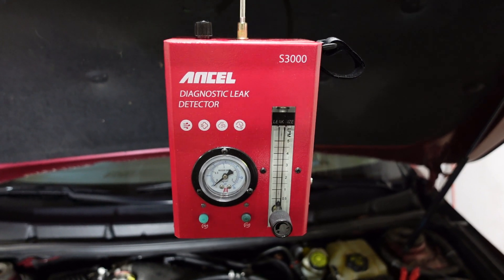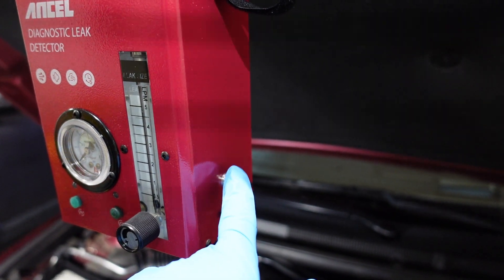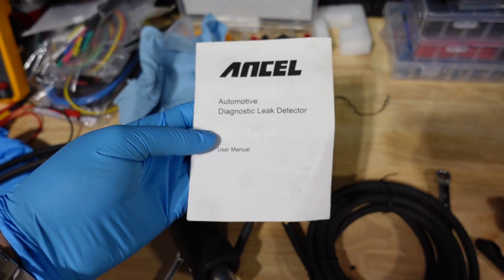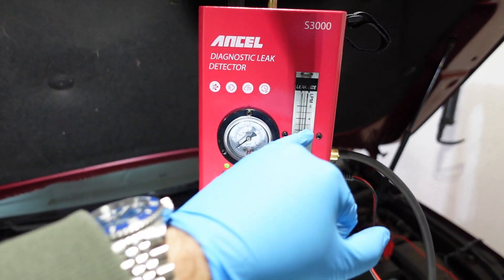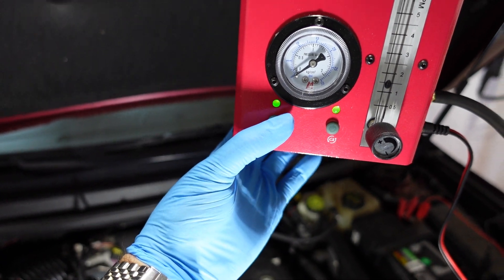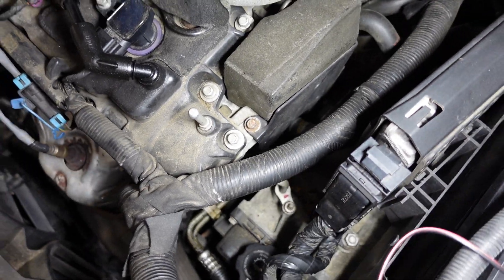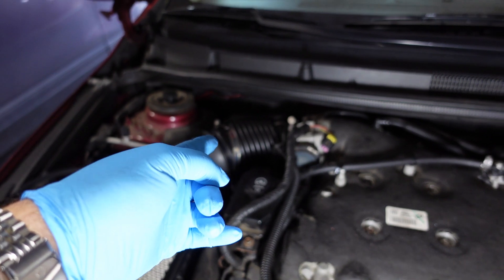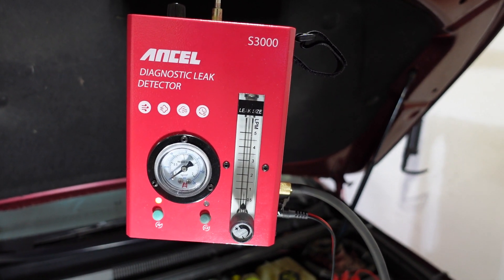How to set up smoke machine - Hunting for vacuum leaks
Ancel S3000
Topdon Phoenix Plus
Foxwell NT809BT
Pico 2204a
Kawish K102S
Mucar CDE900
Godiag Breakout Box

Well, I did it!  I finally got around to buying a scope and a breakout box to further advance my DIY skillset.